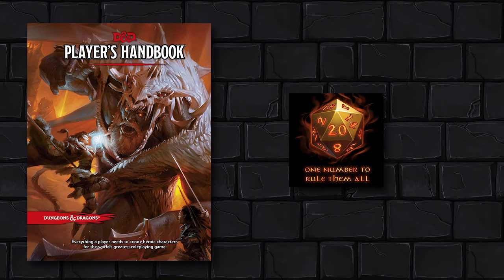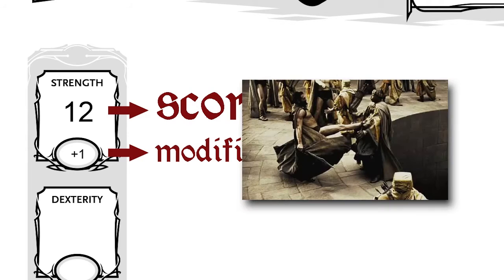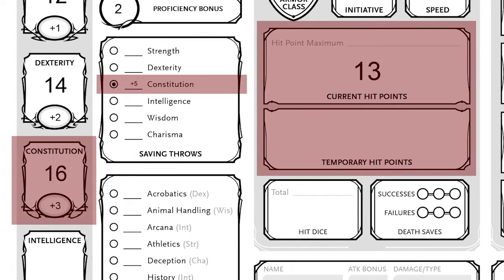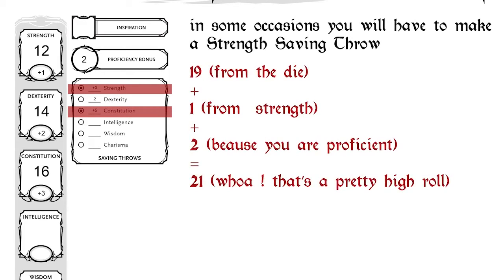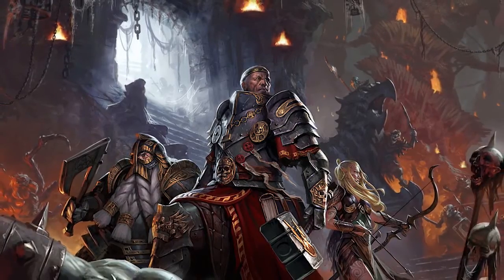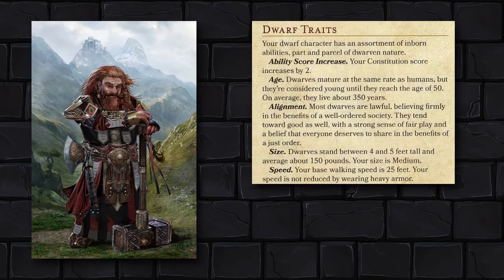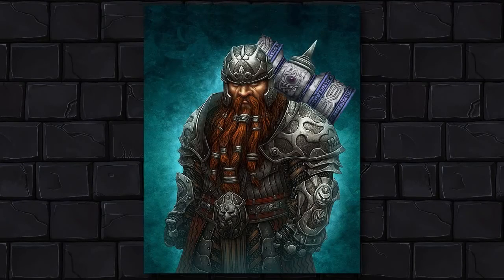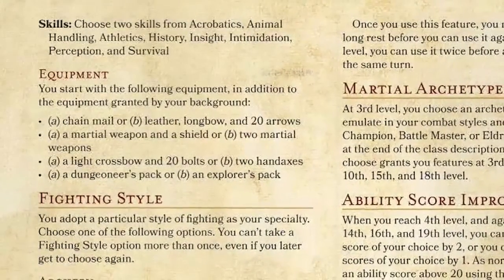#4 Intro to Character Creation - Dungeonpub: Happy Hour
All right, our 4th video is up. We`re having a lot of fun and hope that you've gotten inspired by now. In this video we move past the conceptual and delve deeper into the mechanics behind character creation in 5th Edition D&D.